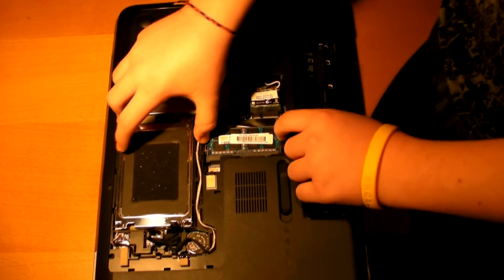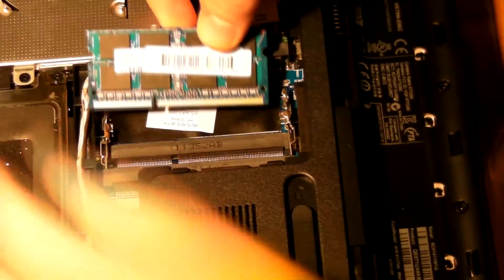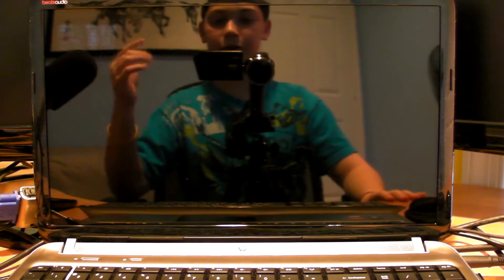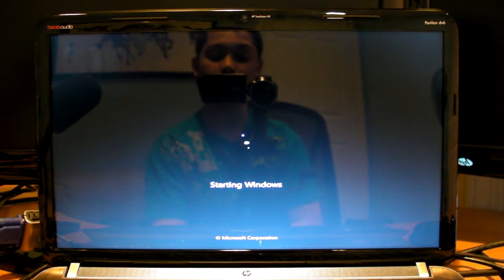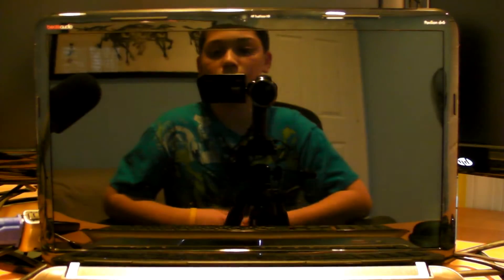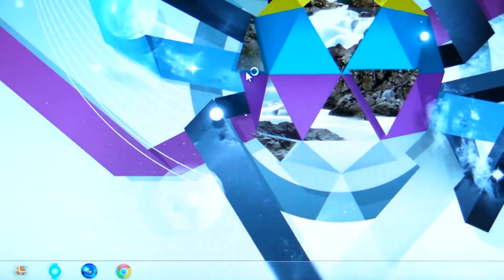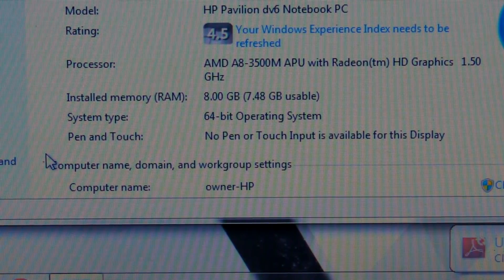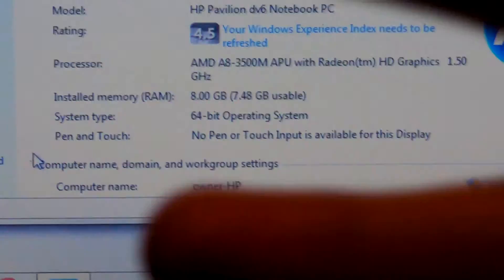How to Install RAM on PC's and Macs!!!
This is a fairly quick video of how to install extra RAM onto a PC, but this also works for Macs. I know it's not that much of a tutorial, but I didn't really intend it to be a tutorial, just to be an update about my computer setup, and what I do to upgrade all of my technology.

It fairly simple once you unscrew everything to access the RAM Slots. All you have to do is:

1. Pull apart the tabs that secure the RAM in place.
2. (Depending on what's already installed) Align the RAM with the golden pins, and push in, and then push down to lock it into place.